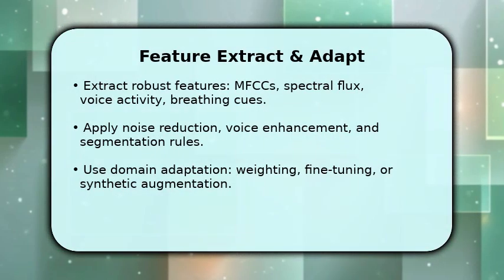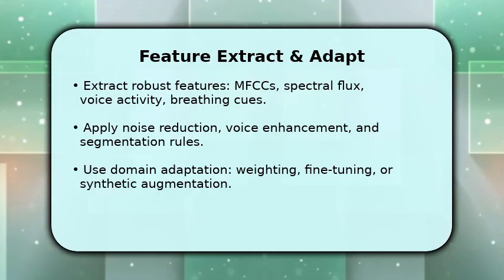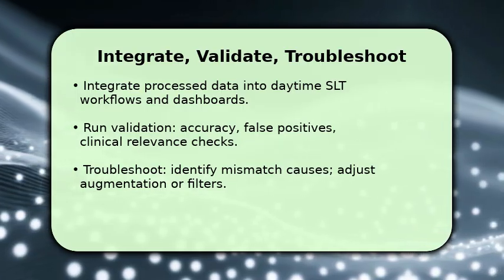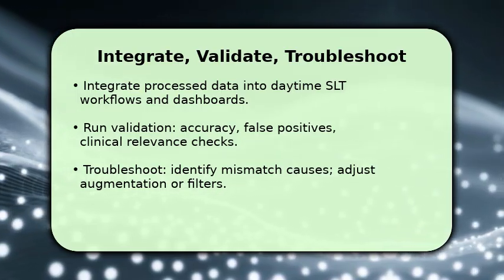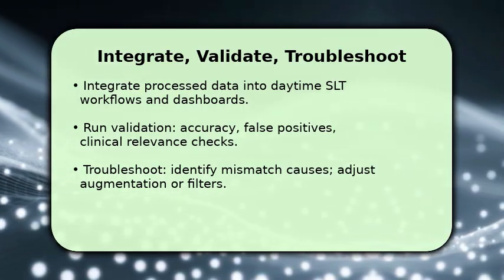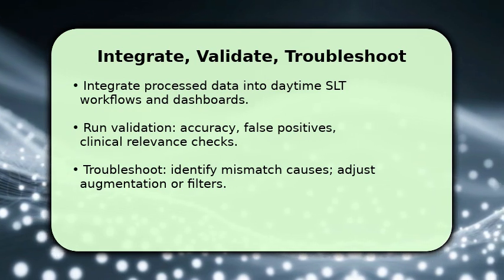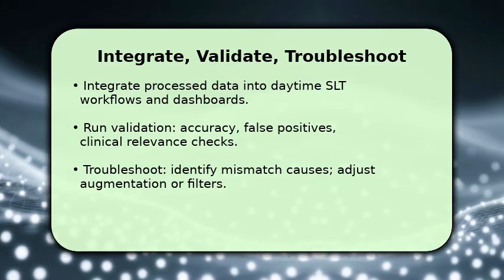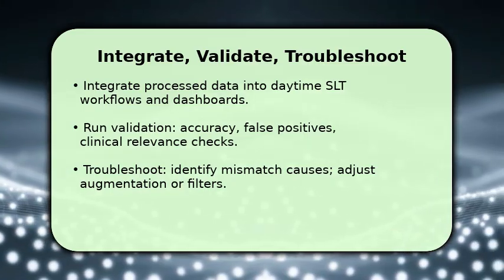How to Use Night Time Data in Daytime Slt (full Guide)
Discover the secrets of leveraging nighttime data to enhance your daylight strategies with our comprehensive guide. Learn practical tips and techniques for integrating nocturnal insights into daily operations, ensthyng productivity across various sectors.